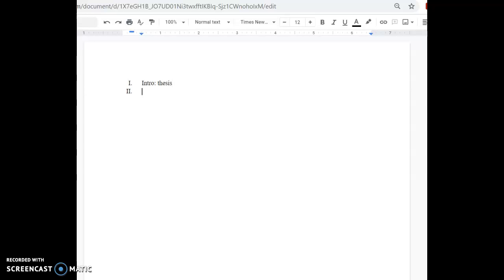Writining an Outline